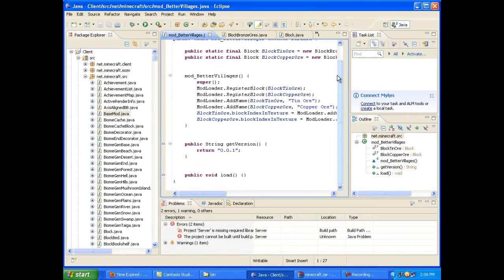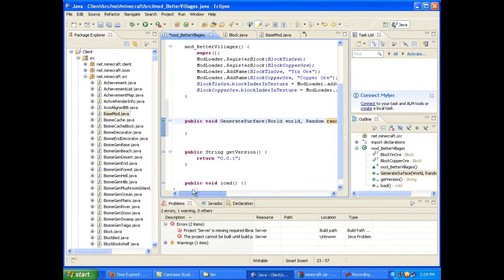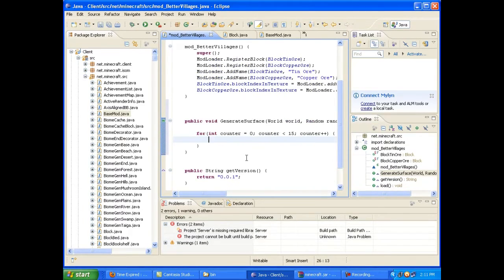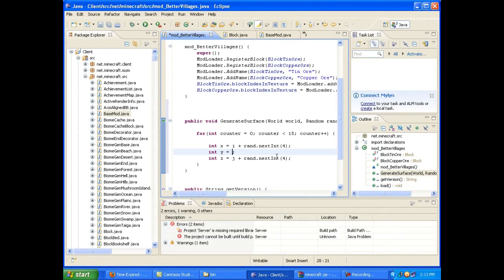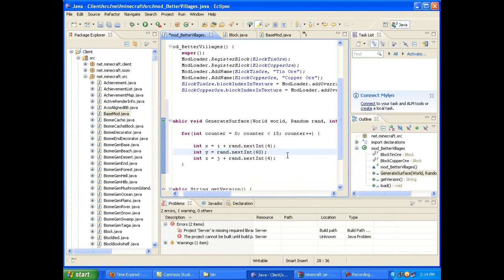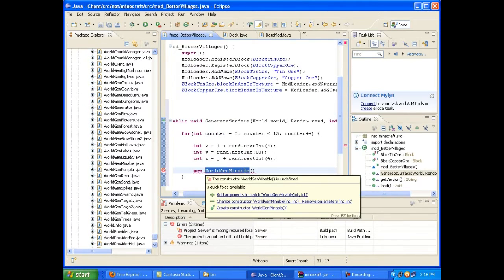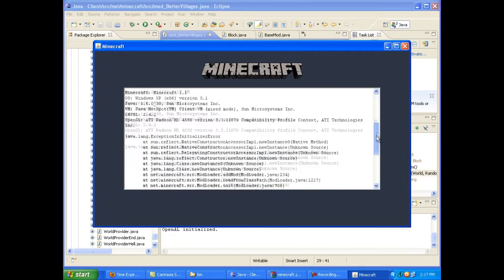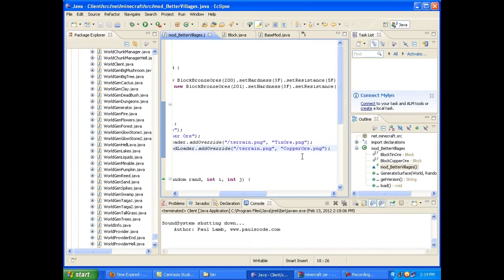Minecraft Modding 101 - Creating A Custom Block (Part 4) - World Generation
This is the last of four videos showing you the entire block creation process, from writing your mod_ class to texture creation to having it spawn in the world.

In this video, you'll learn how to spawn an ore in the ground, and how to control its vein size.